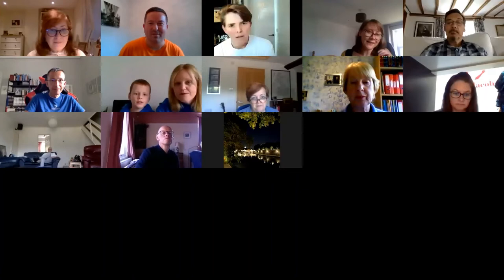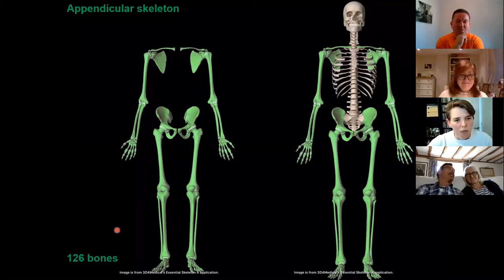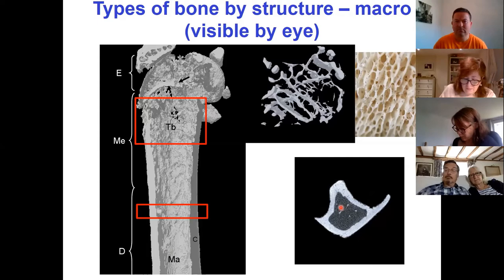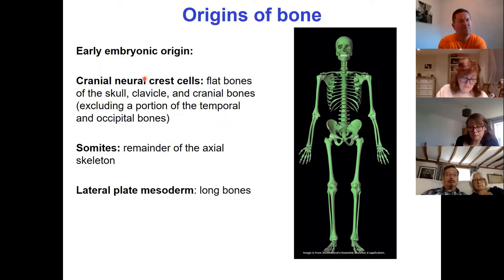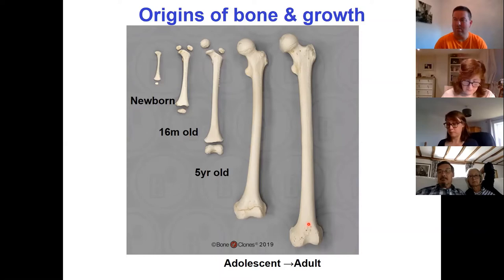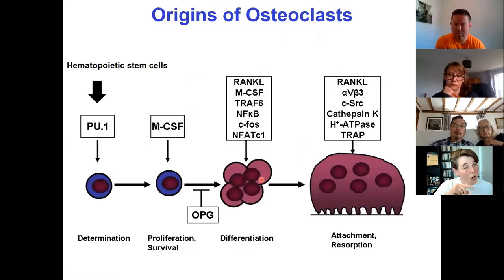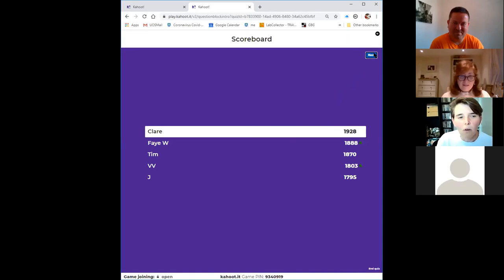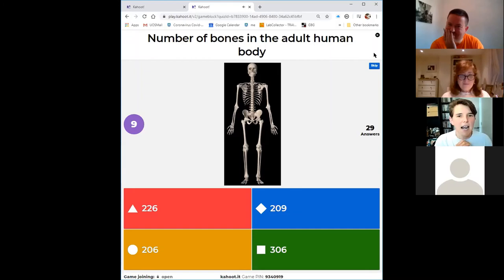BiteSizeResearch - Webinar 3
Bone Development and what can go wrong - Professor Alison Gartland.

Professor Gartland gives a presentation on bone development, their importance and different aspects that can make normal development go wrong followed by questions from attendees.